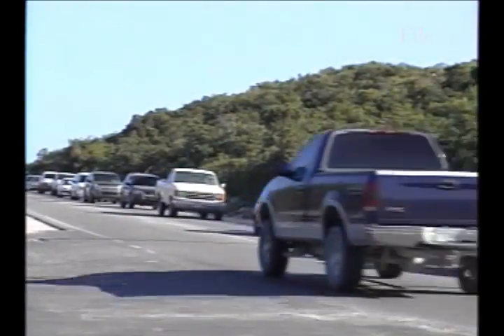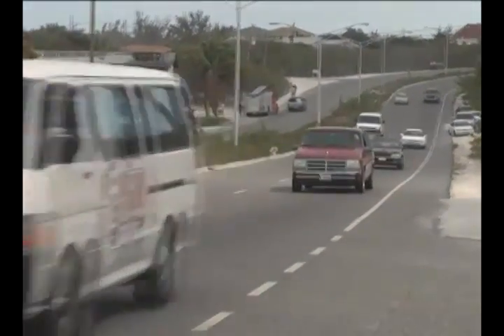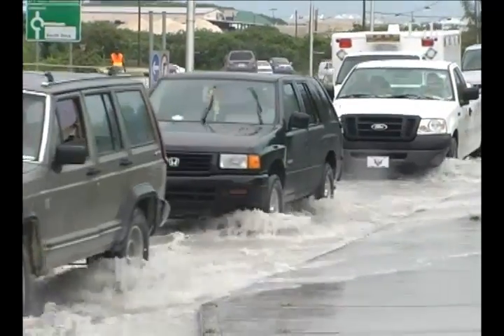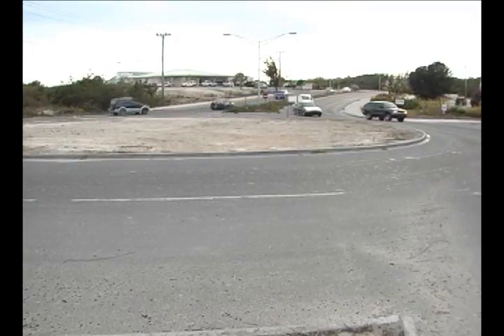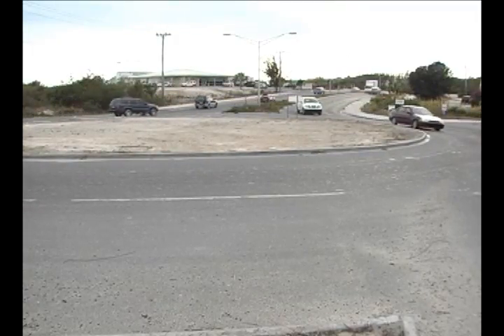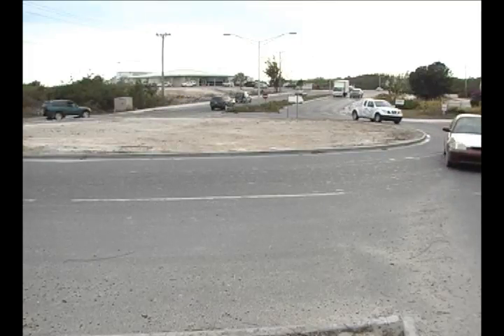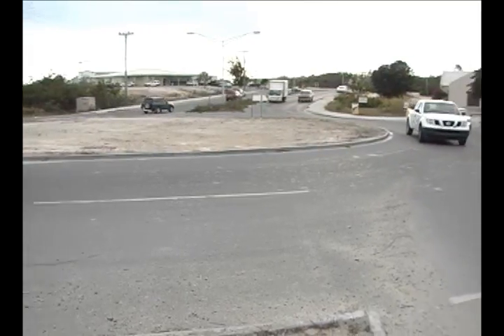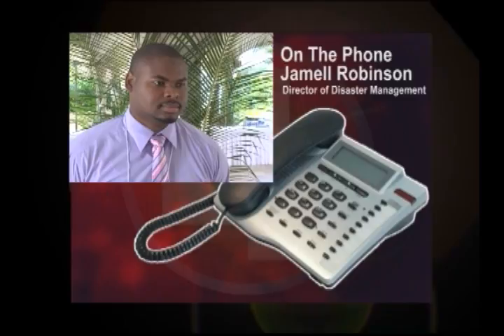0223 Emergency Routes_1.f4v